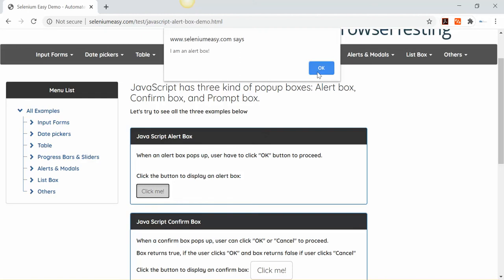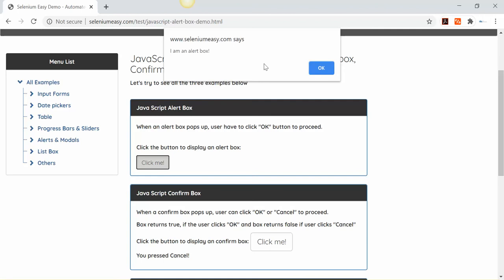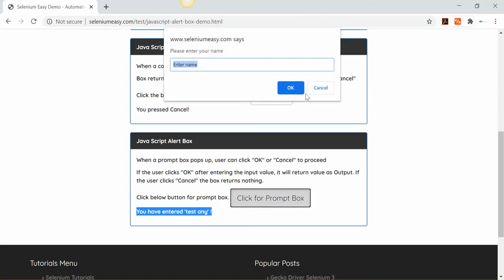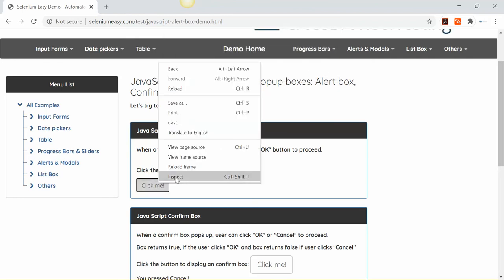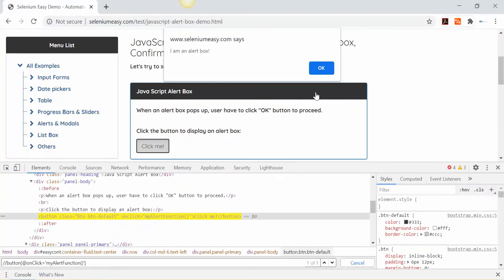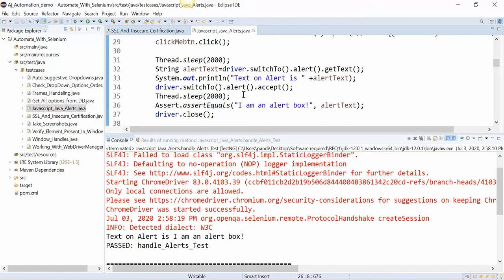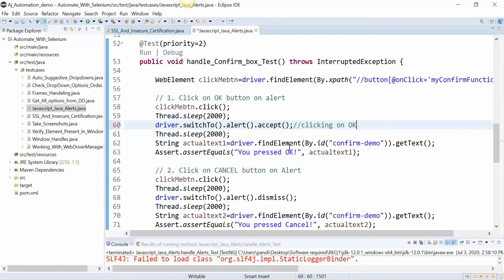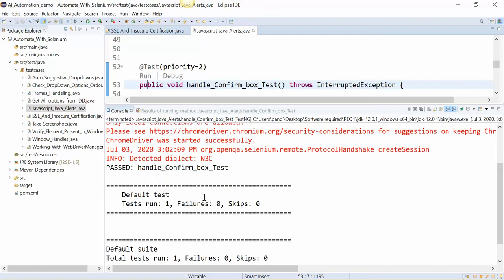Session 10: How To Handle Alert Popup Using Selenium WebDriver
We Will Learn:

What is an Alert ?

How to interact with these Javascript alert ?

How to Click on OK, CNACEL button on Alert ?

How to get the Text present on the alert using selenium ?

How to enter Text in the text box present on the alert using selenium ?

Let's learn Selenium Automation without any Fee. Just Free @ AJ Automation Channel :=

Videos on the Protractor and WebDriverIO are going to be posted soon.